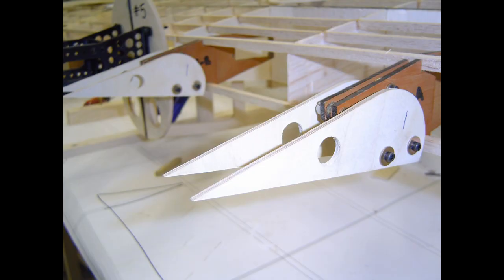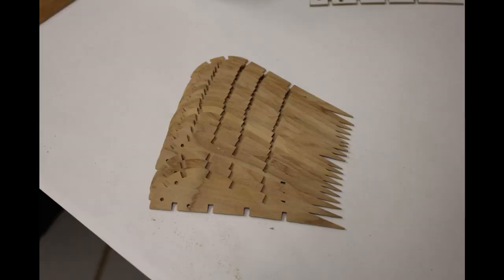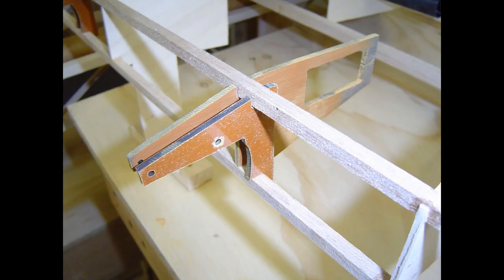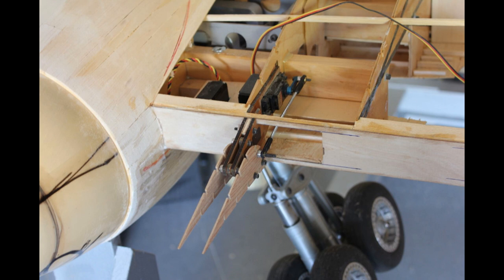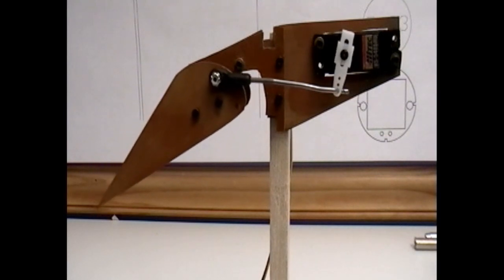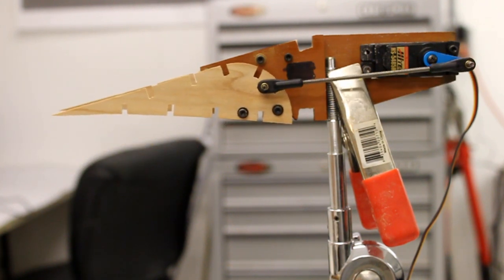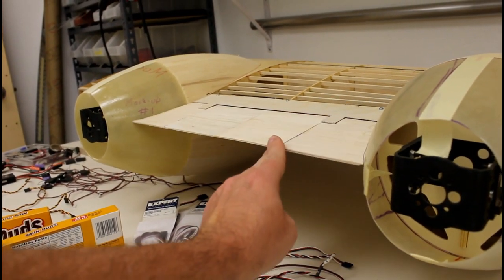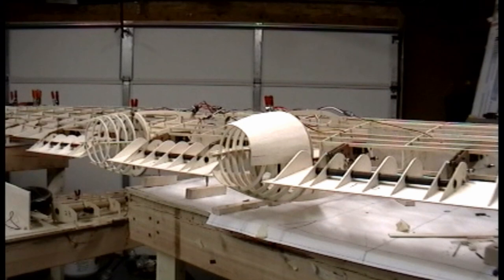Convair B-36 Peacemaker Flap System Design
This is a short video on how I designed the flap system for my B-36D.